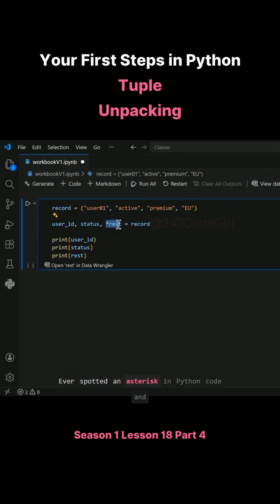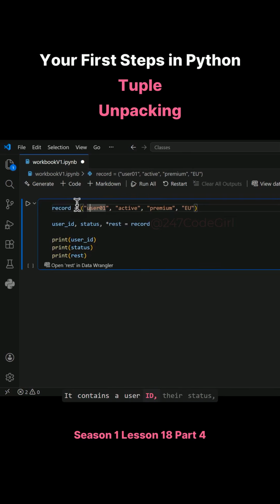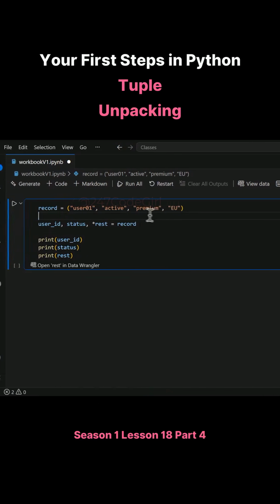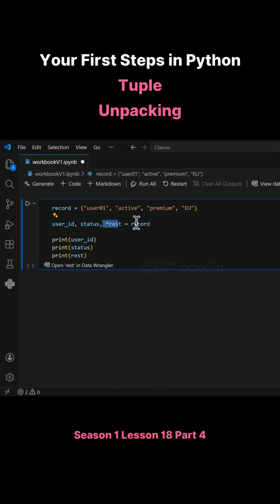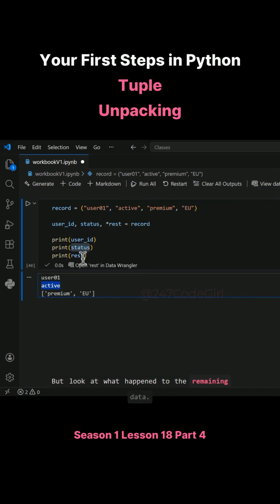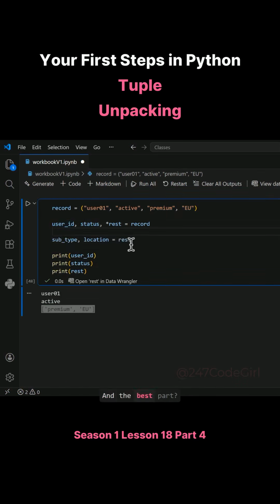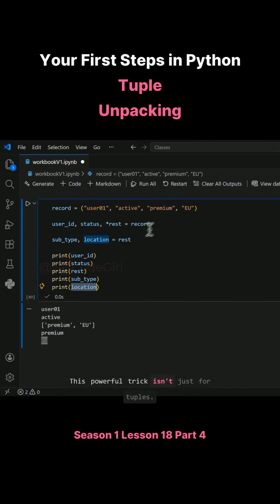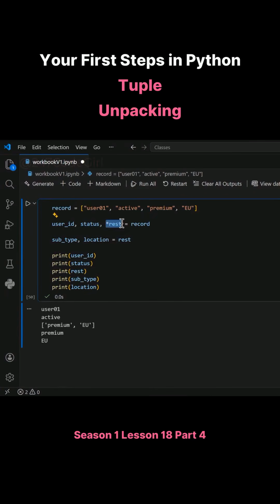Season 1 Lesson 18 Part 4 Your First Steps in Python Tuple Unpacking